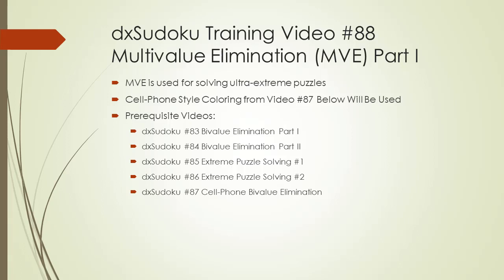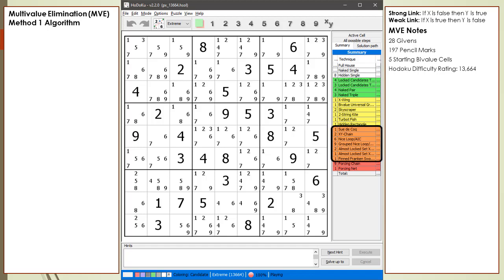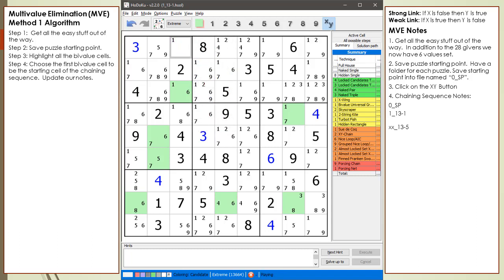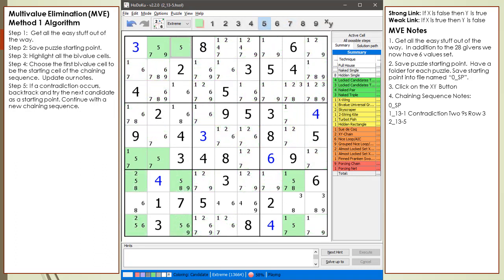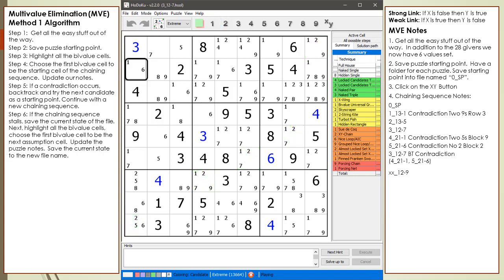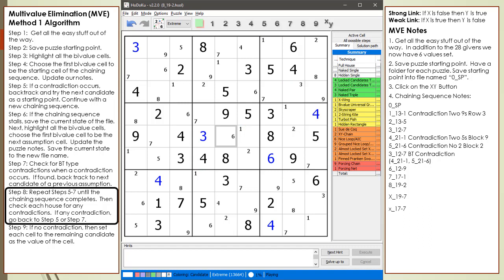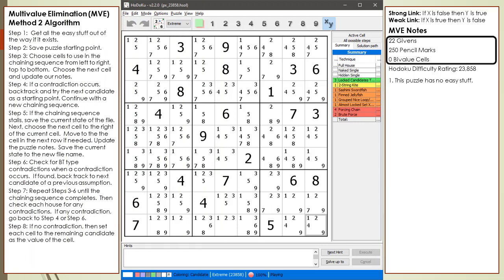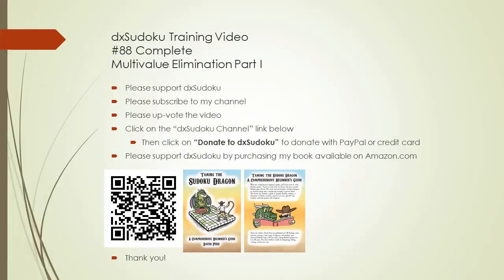dxSudoku #88 Multivalue Elimination Part I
In this video, the puzzle solving technique called Multivalue Elimination will be demonstrated.